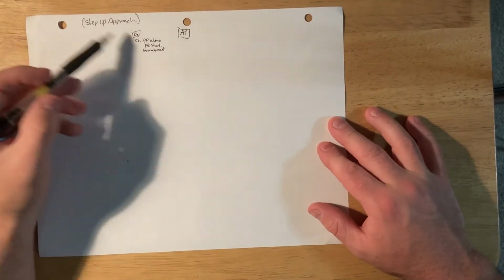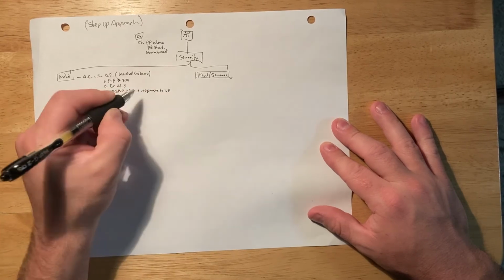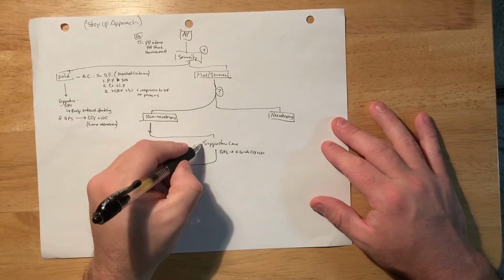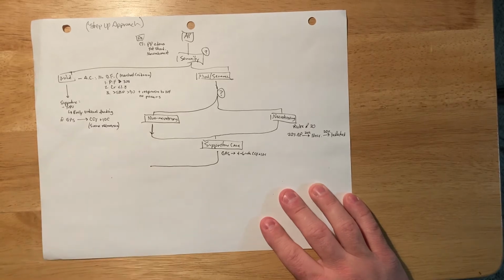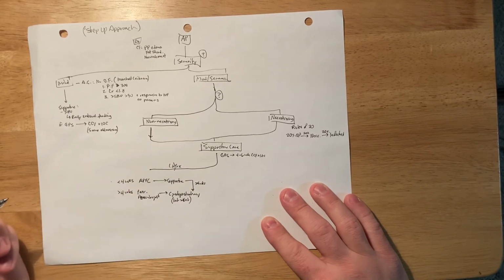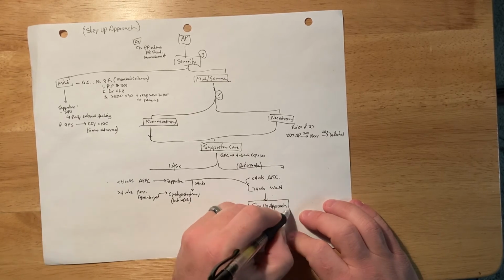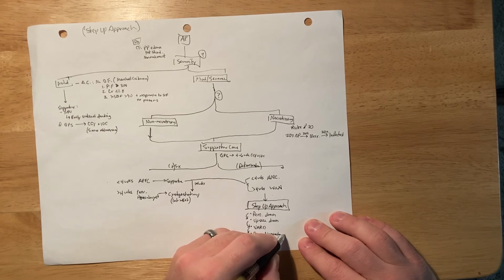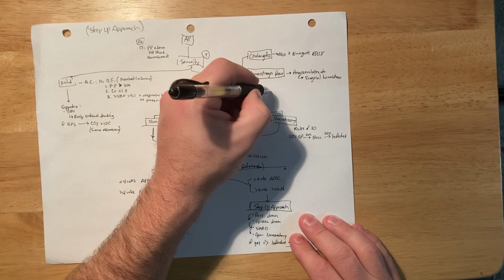Acute Pancreatitis and Step Up Approach